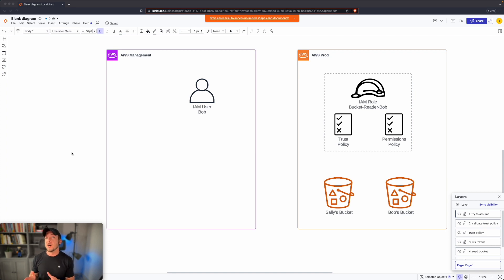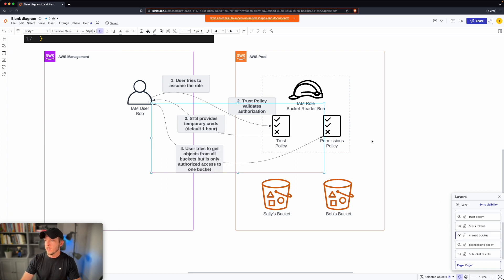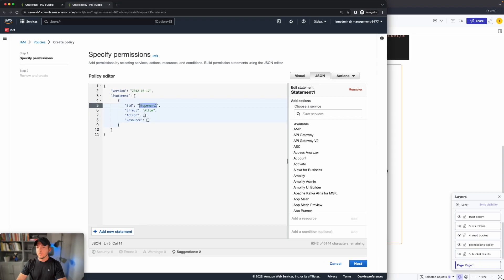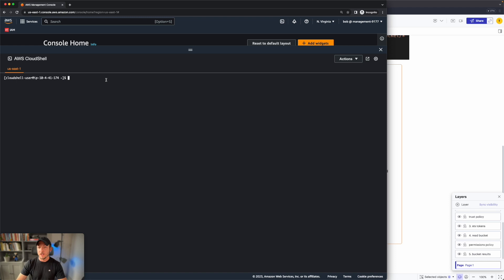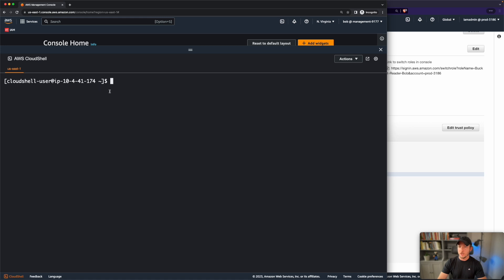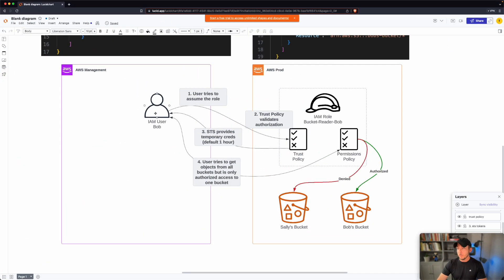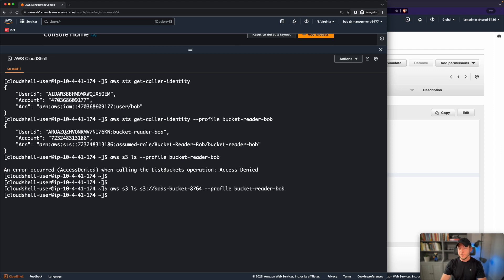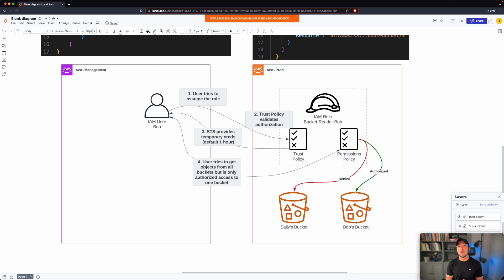Secure Cross-account Access To Your AWS S3 Buckets Using IAM Roles!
Learn how to grant cross-account AWS access into an S3 bucket using IAM Roles.

📖 Timestamps 📖
00:00 Intro
00:59 Architecture Diagram Review
03:45 Creating Bob
04:17 Bob's Permissions Policy
06:25 Validating Bob's credentials
06:40 Creating S3 Buckets
07:00 Creating IAM Role, Trust Policy, Permissions Policy
08:18 IAM Role Assumption via CloudShell
09:20 Creating Credentials Profile in CloudShell
11:00 CLI commands against S3 buckets